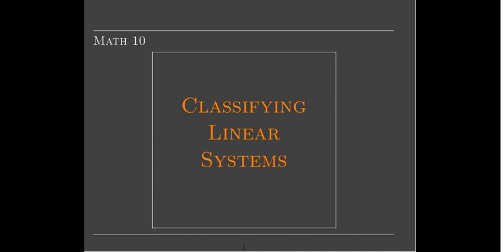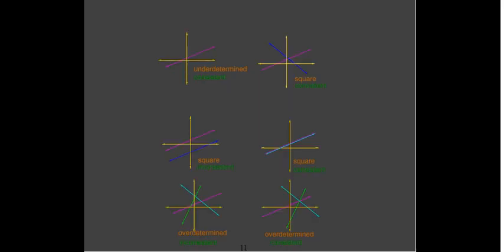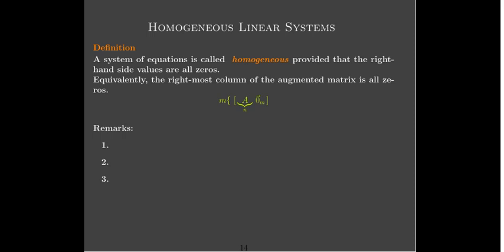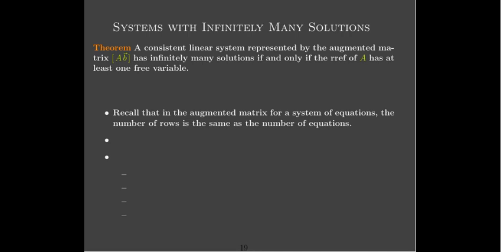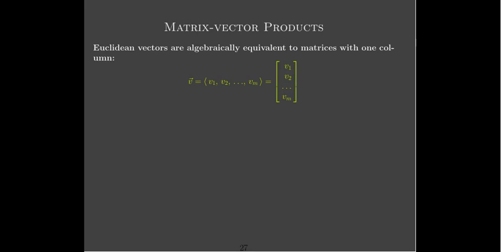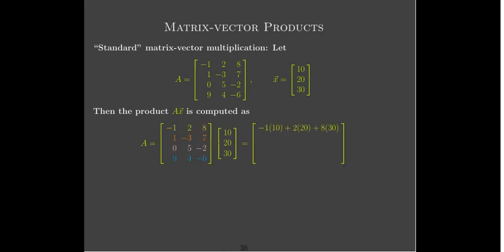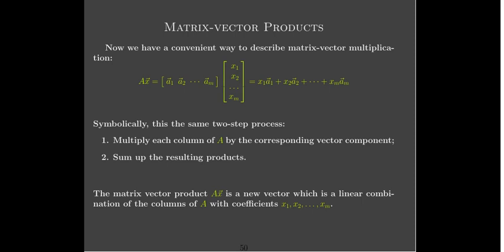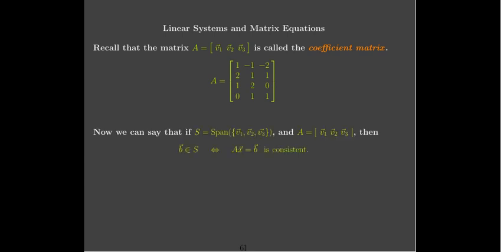Classifying Linear Systems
We differentiate or classify linear systems based on the number of solutions, the number of equations vs. the number of variables, and the right-hand side.